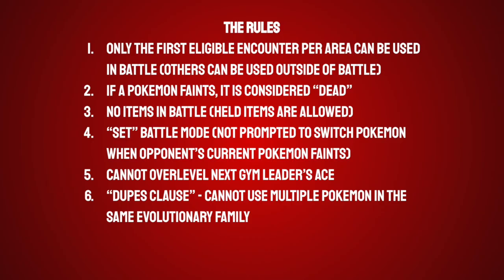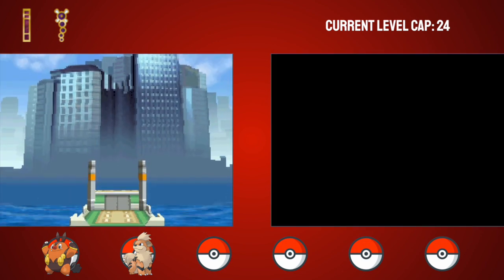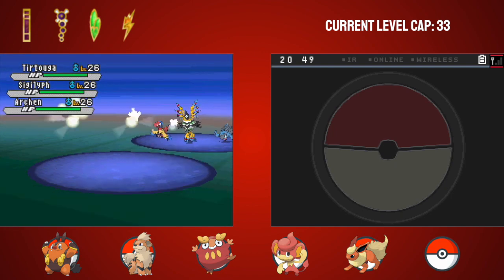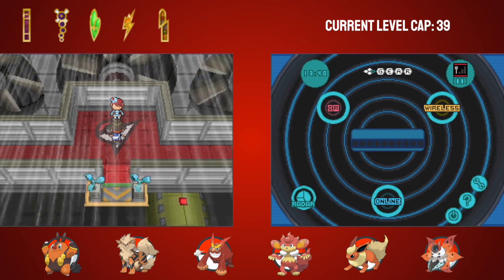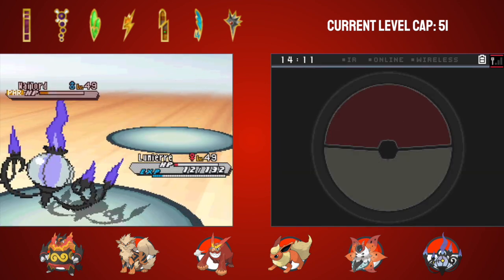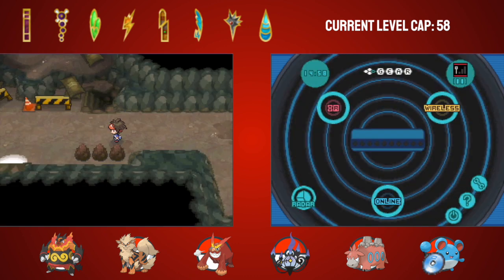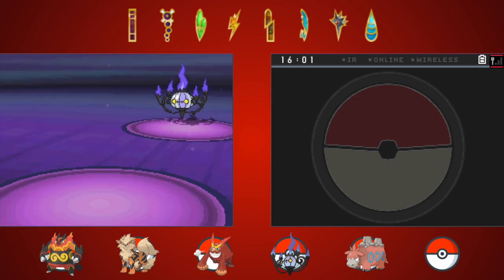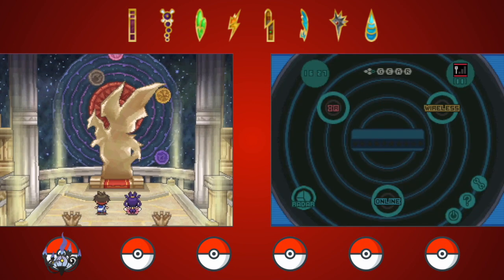Can You Beat Pokemon WHITE 2 with ONLY FIRE types? (Hardcore Nuzlocke)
In this video, I attempt a hardcore nuzlocke of Pokemon White 2 while using only fire type Pokemon.

Full Hardcore Nuzlocke Rules:
1. I can only use the first fire-type Pokemon I encounter in an area
(I can catch other Pokemon for use outside of battle)
2. If a Pokemon faints, it must be put in the PC
3. I cannot use items during battle (Held items are okay)
4. "Set" battle mode, which means I do not get the option to switch after knocking out an opponent
5. I cannot overlevel the next gym leader's highest Pokemon
6. Dupes Clause: I cannot use multiple Pokemon in the same evolutionary family

All music used in this video belongs to the Pokemon Company

Video Chapters:
0:00 - Intro
1:23 - First Badge
1:54 - Second Badge
2:43 - Third Badge
3:47 - Fourth Badge
5:26 - Fifth Badge
6:54 - Sixth Badge
8:24 - Seventh Badge
10:06 - Eighth Badge
11:36 - Before the Pokemon League
14:18 - The Pokemon League
16:28 - The Champion
18:59 - Outro